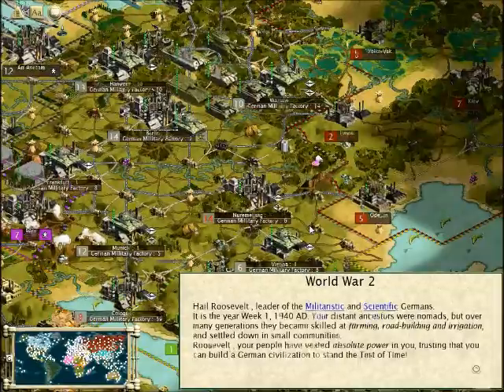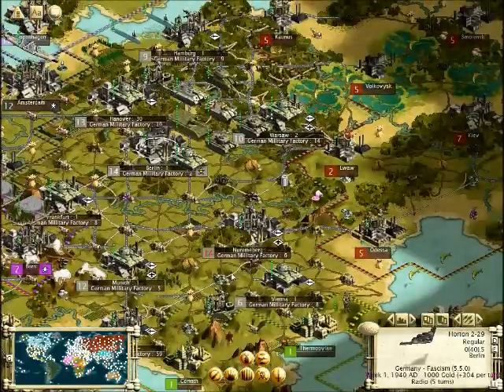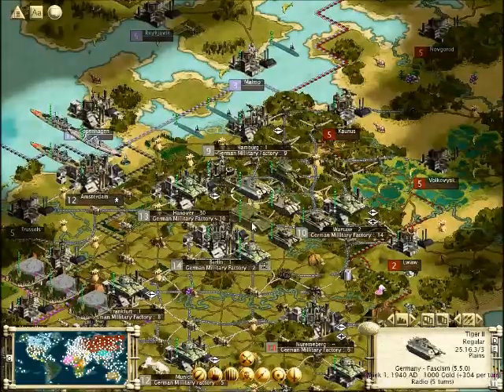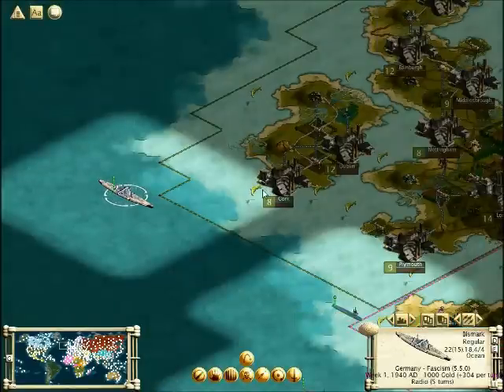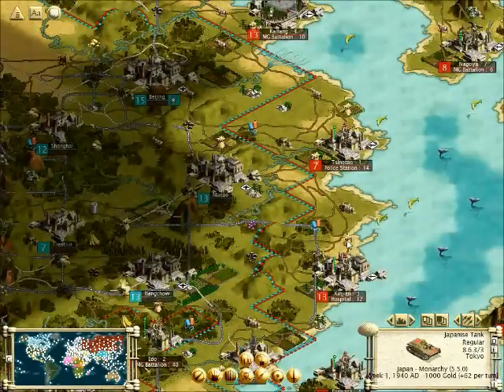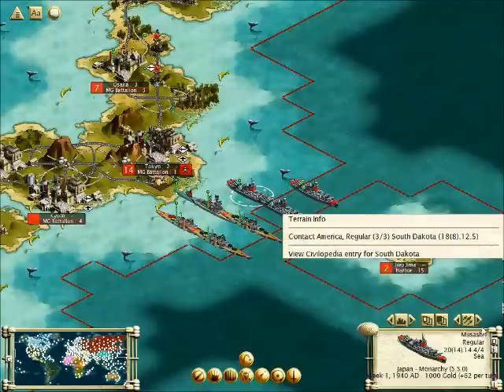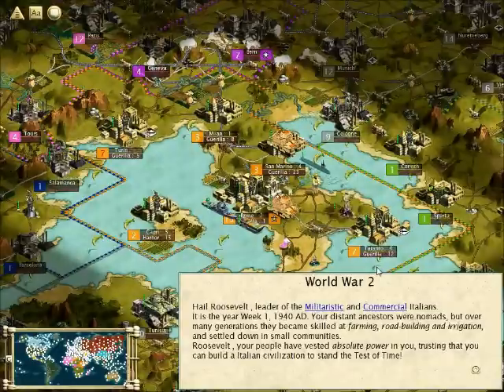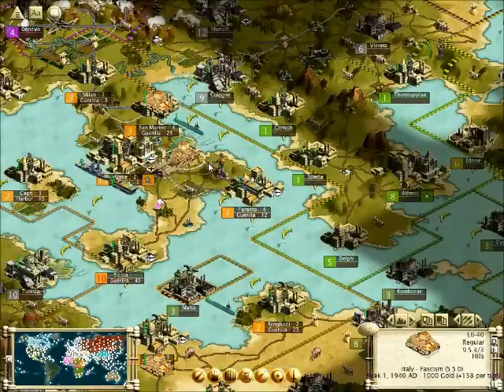Civ 3: World War 2 mod, Total breakdown video: Axis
This is a difenent style of the videos i normally make if your like it be sure to drop a like it tells me that i'm doing the right thing.